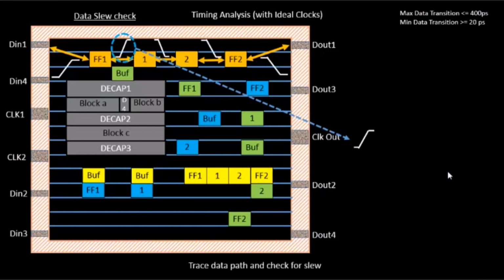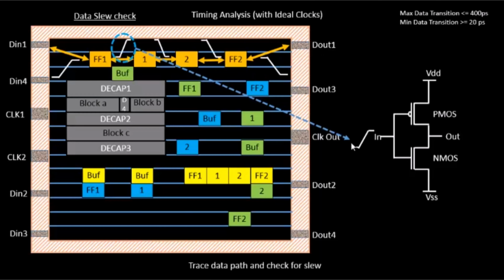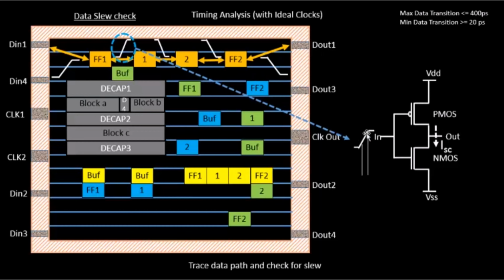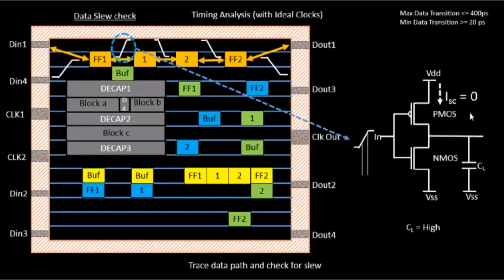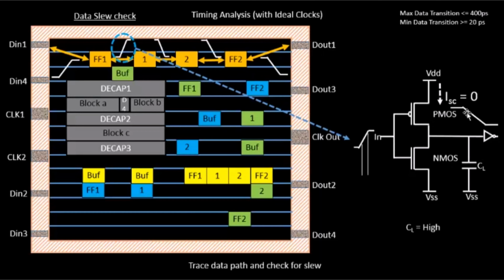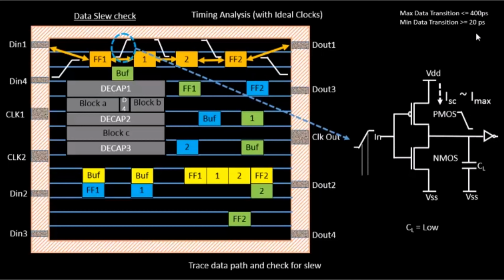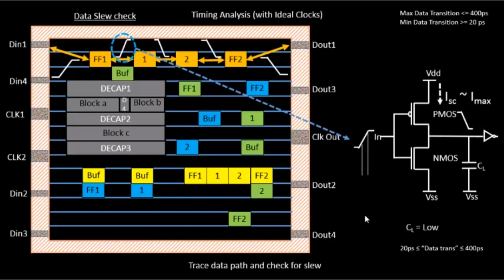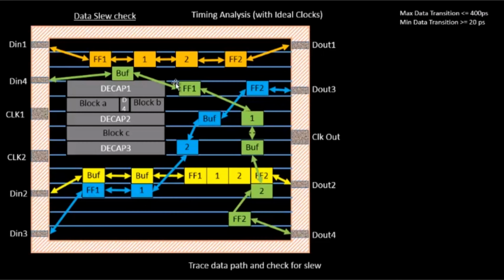Data Slew Check - Class 13